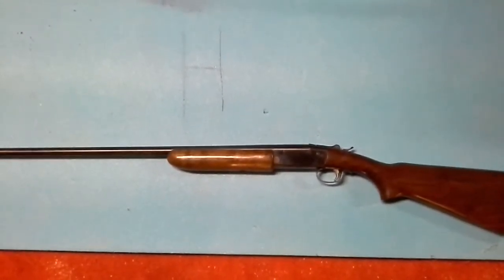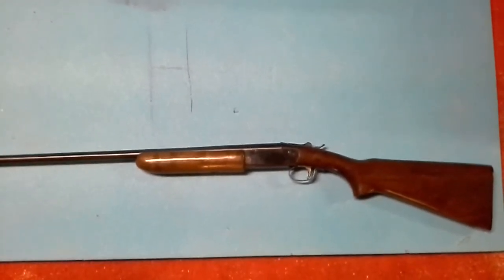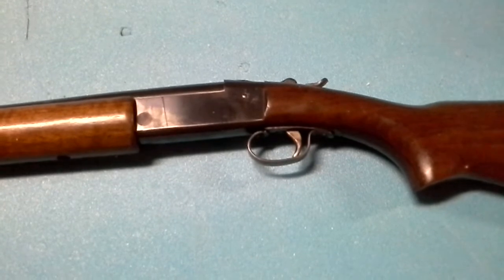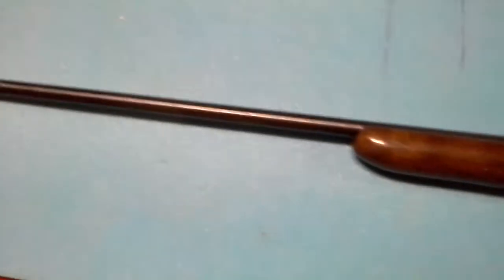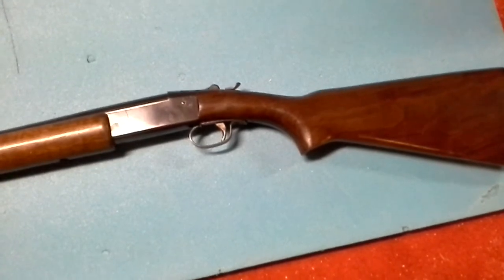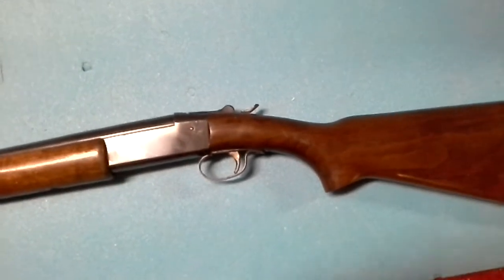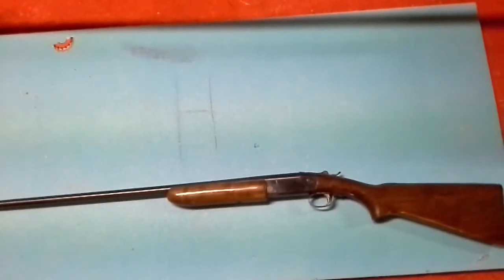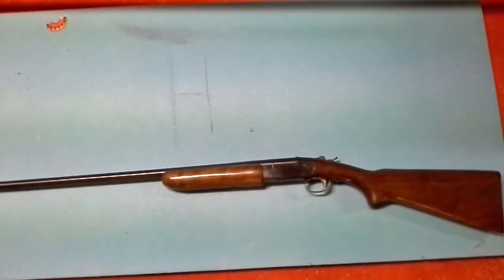Winchester Model 37 410 shotgun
Close up look at my daughters 410.  She loves shooting this gun.